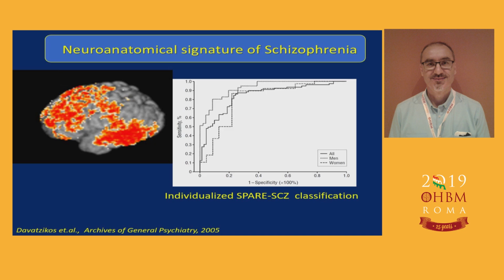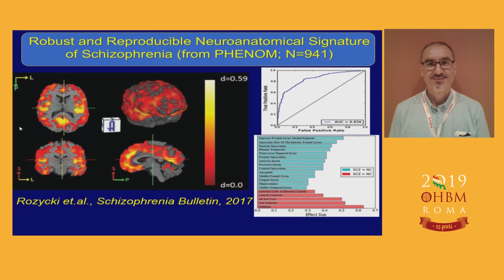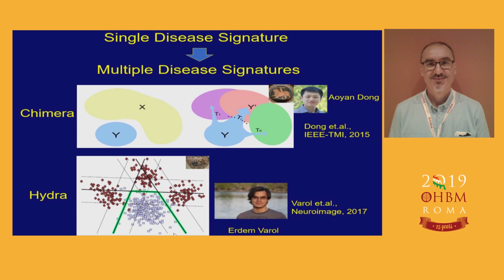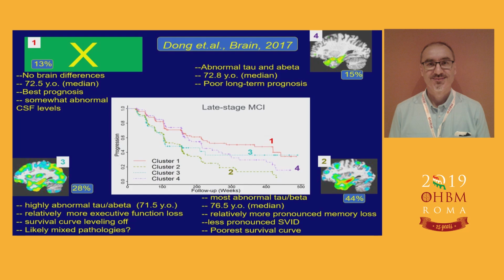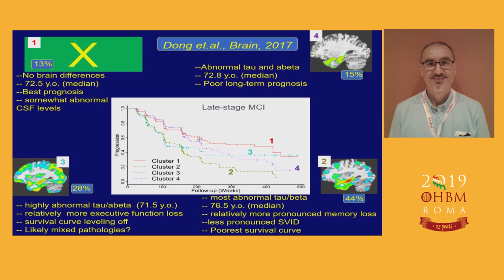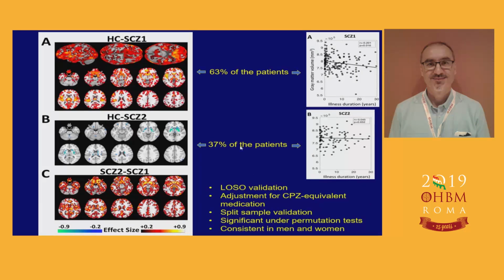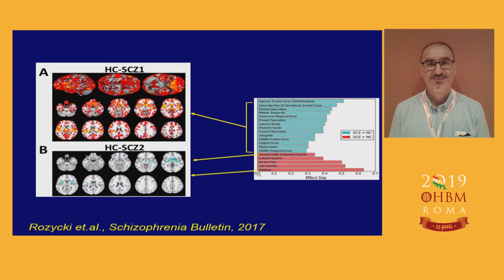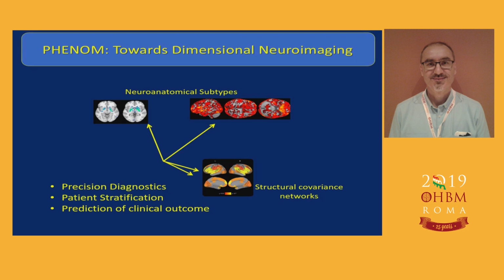OHBM 2019 | Symposium | Using Novel Machine Learning Methods to Decompose Neuroanatomical Hete…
Title: Using Novel Machine Learning Methods to Decompose Neuroanatomical Heterogeneity in Multi - Site Studies
Speakers: Christos Davatzikos